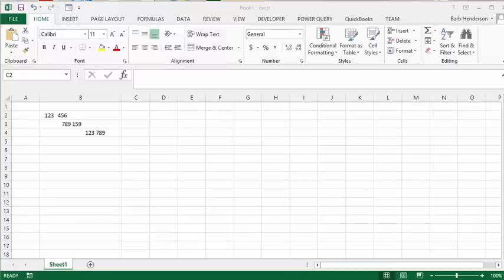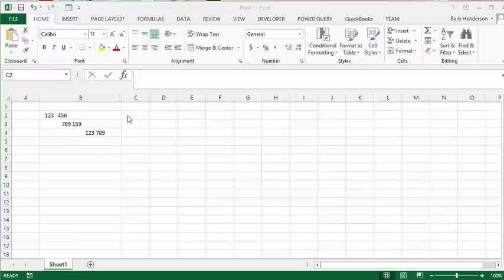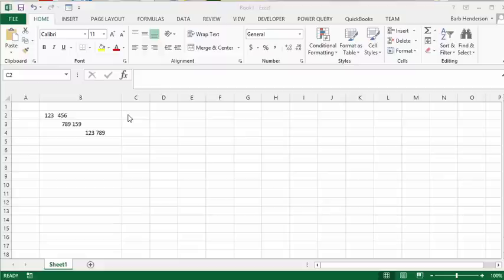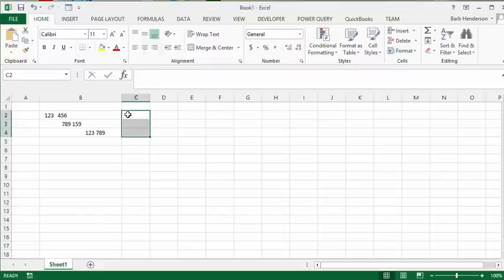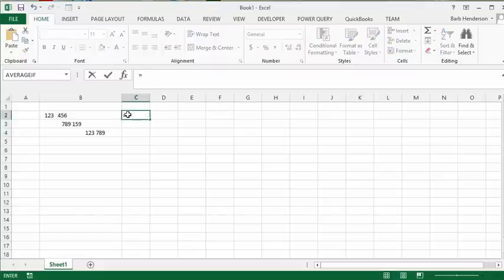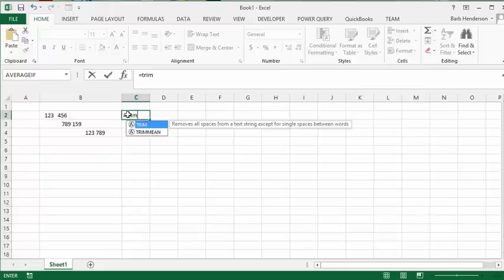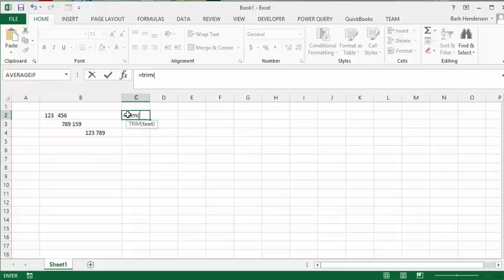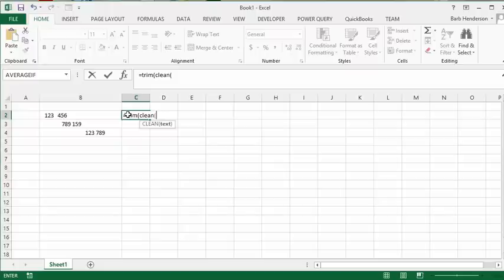Trim and Clean your data in Excel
Trim and Clean your data in Excel, Remove unnecessary spaces, remove non-printing characters. Free templates and templates  with code are available for purchase for $50 USD